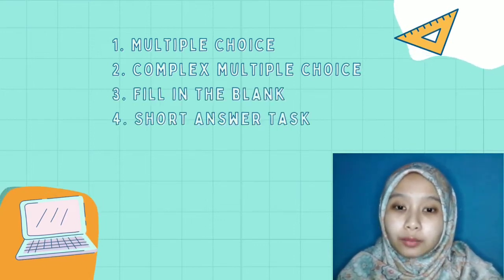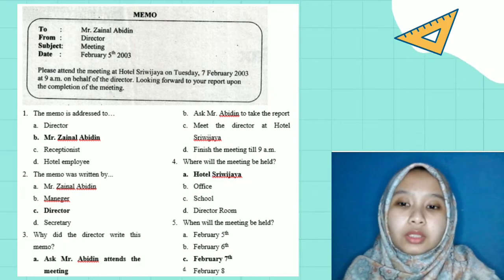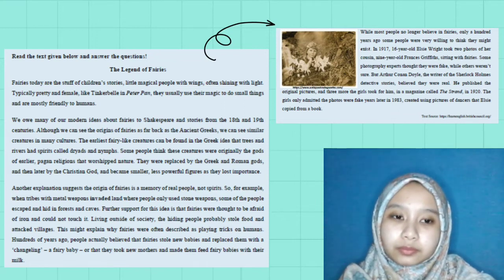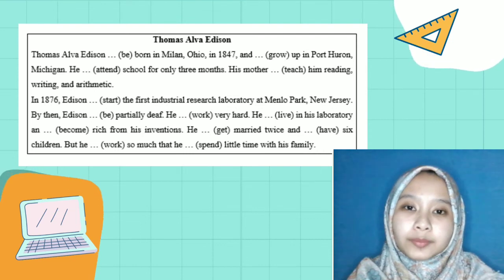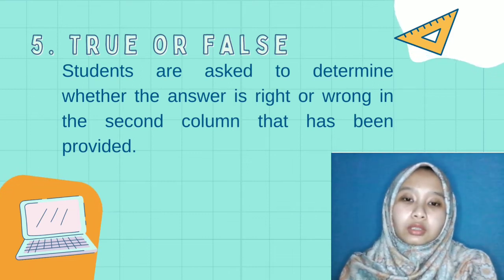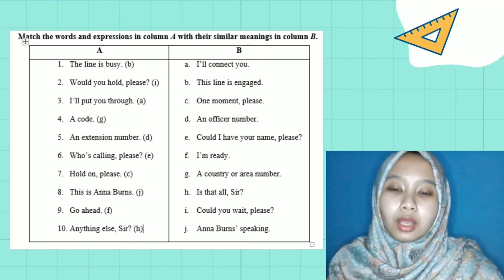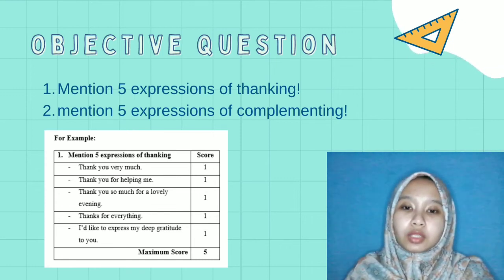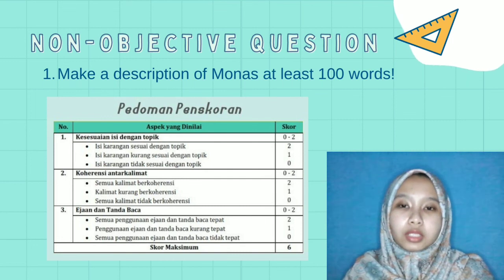Evaluation Instruments by Sisca Halimatus Sadiah (19220334) - B42019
Name: Sisca Halimatus Sadiah
NIM: 19220334
Class: B4-2019
Subject: Workshop Instrumen Ecaluasi Pembelajaran